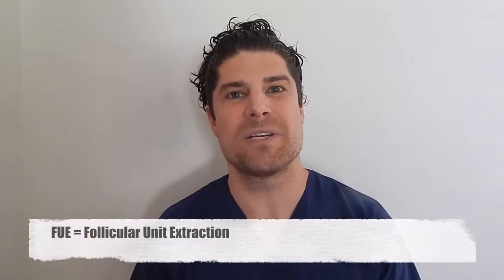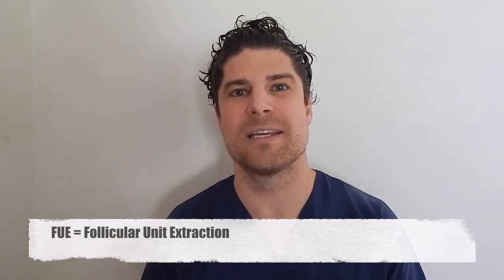Hair Clinics Near Orlando, Florida | Best Hair Doctors Near Me in Orlando, FL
No pressure sales tactics just good information to assist you in finding the best restoration solution for you.

Hair Transplants Can Dramatically Change How You Look and Feel.
Are you looking for a fuller, natural looking head of hair that will make you look and feel better? Are you wanting to increase your confidence and self-esteem?

Natural Transplants, a premier hair restoration clinic has a comprehensive and consultative approach, Dr. Matt Huebner is a surgeon with many years of experience in treating medical hair loss.

Hair Transplant Procedures to evaluating and treating patients with hair loss. Unlike other clinics that use 'technicians' to perform hair restoration

Our clinic offers a number of hair transplant options including strip-donor procedures and follicular unit transplantation. We do not provide nor do we recommend robotic follicular unit extraction as you will see in a very informative video entitled "FUE Hair Transplant and FUT Strip Scar Truth".

The technique Dr. Huebner offers patients is vastly superior to clinics offering FUE (Follicular Unit Extraction) also known as robotic and laser hair therapy. Simply put, our process allows the transplantation of more hair follicles in one procedure, without leaving 100's of round scars from the donor area caused by the punching out of your hair follicles like a FUE hair transplant does.

FUE punches the hair follicles out of the scalp, limiting the success of follicle removal coupled with an inefficient use of the precious donor area.  FUE limits the amount of hairs moved in one procedure to a maximum of 4,000 hairs.  In contrast, Dr. Huebner has yielded 12,000 hair implants in one procedure in less than 6 hours.

Natural Transplants provides hair restoration to clients from around the world, and we are happy to be able to offer Travel Incentives to Fort Lauderdale, FL for consultation and hair restoration procedures. Conveniently located minutes from the beaches and resorts our hair transplant clinic is just a short drive from the Hollywood/Fort Lauderdale Airport and minutes from Las Olas and downtown.

Here at Natural Transplants, Hair Transplant Clinic you will get the best hair transplants and we understand that it is every patient’s desire to have a fuller and more natural head of hair.

1.  We are home to the best hair transplant surgeon, Dr. Huebner who provides the safest and most advanced hair restoration methods for hair loss diagnosis, scar repairs and hair transplant treatment. Visit our YouTube channel to see more hair transplant before and after videos.

2.  We are home to the best hair transplant surgeons lead by Dr. Matthew Huebner who provides the safest and most advanced hair restoration methods for hair loss diagnosis, scar repairs and hair transplant treatment.

Experts in hair restoration and hair transplant surgery, answer your questions you should ask before agreeing to a hair restoration for men, hair restoration for women, or hair transplant.

Hair Clinics Near Orlando, Florida | Best Hair Doctors Near Me in Orlando, FL - Do NOT Get a FUE Hair Transplant!

If you would like to know more about our Hair Doctor call us on 844-327-HAIR and learn about our board certified hair doctors and our exclusive HUE+ Method (High-Yield Unit Extraction Plus) that yields twice as many transplanted hairs in a single procedure. If you'd like to more about the Before And After Hair Transplants near Orlando, then you will be pleased to know that our hair clinic is just a few hours' drive to our hair clinic.

If you are looking to find the best hair transplant videos where you can see for yourself and watch all our before and after hair transplant Videos on YouTube